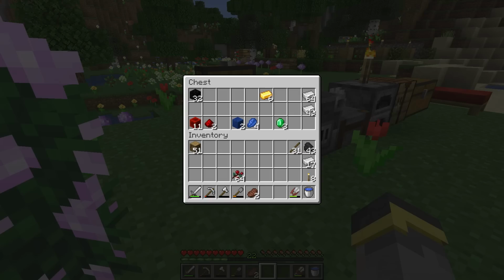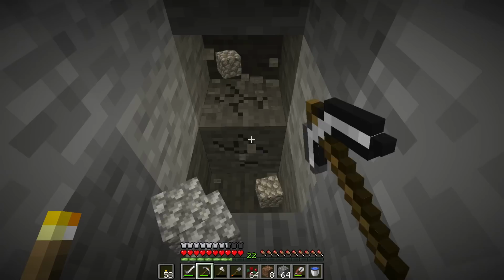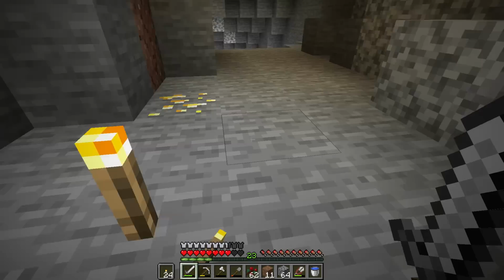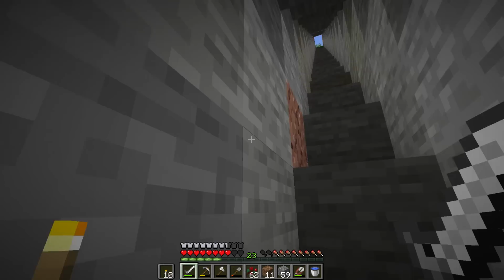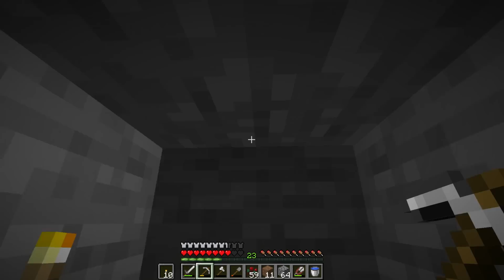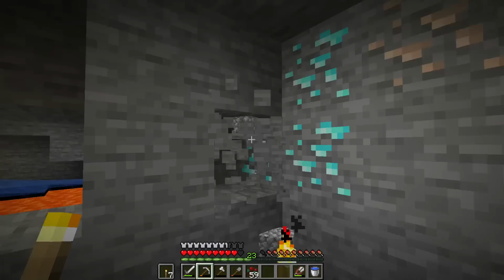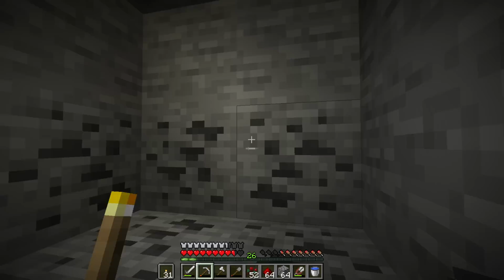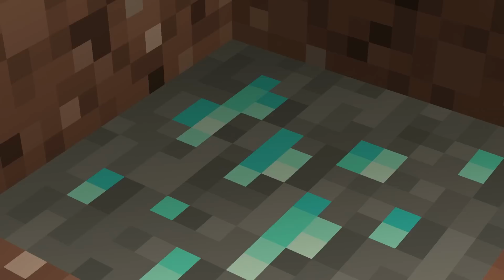How To Find Diamonds FAST AND EASY! | The Minecraft Guide - Tutorial Lets Play (Ep. 4)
Diamonds are the best ore in Minecraft... wait nope not anymore. They are the best overworld ore though! Today the goal is at least 10 diamonds using the best diamond location method out there, branch mining!

if you read this comment "SHINY"